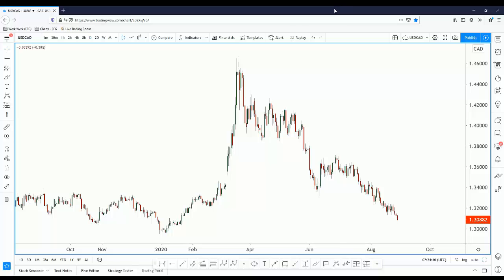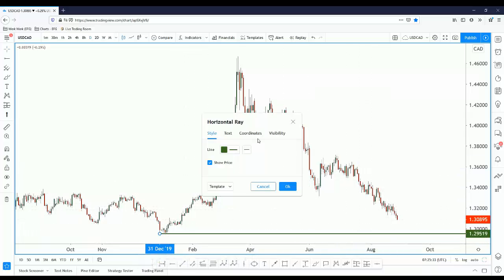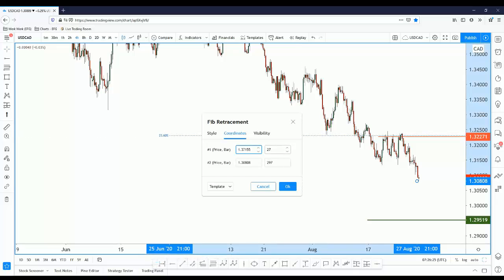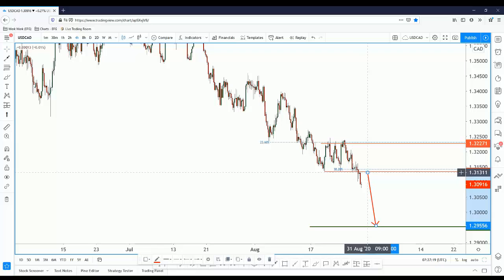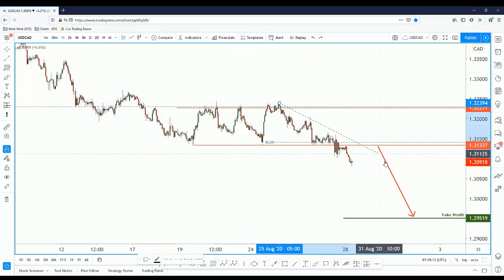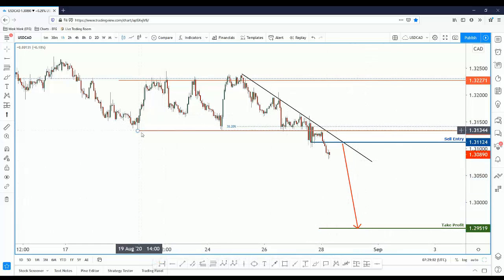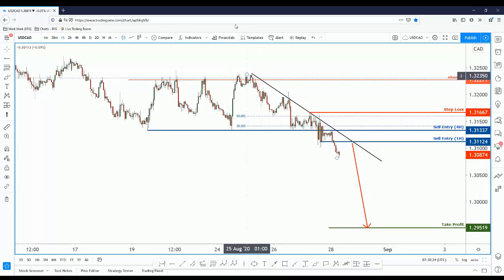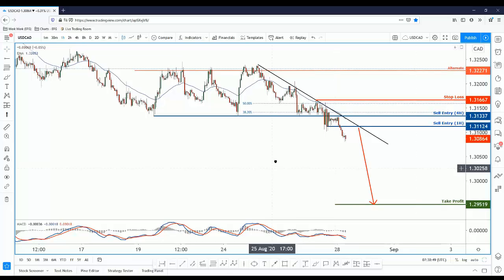Forex forecast 08/28/2020 on USD/CAD from Dean Leo